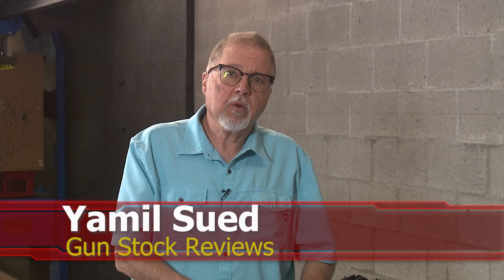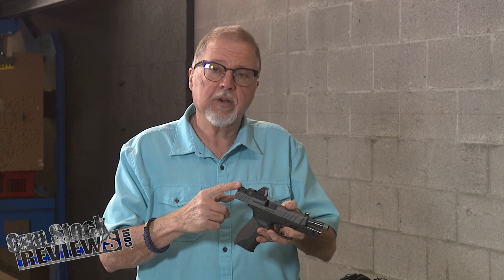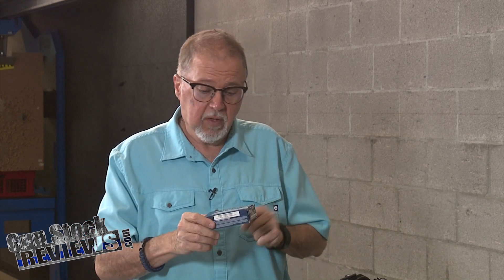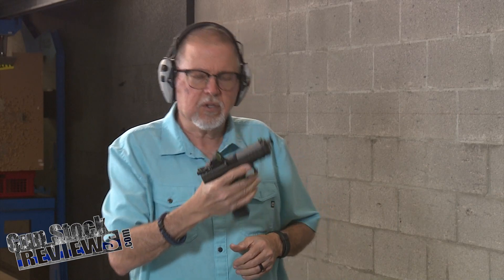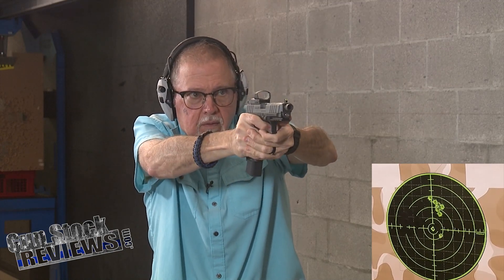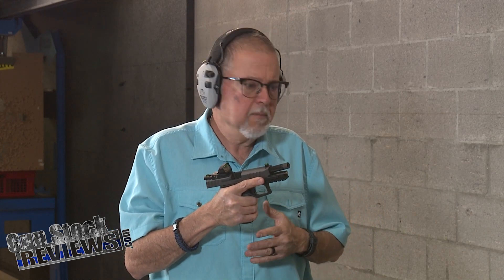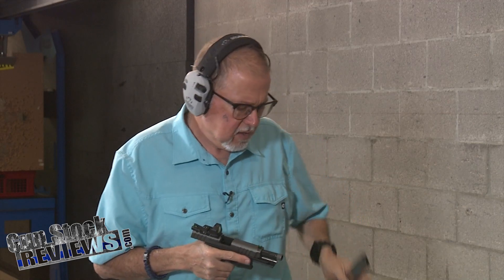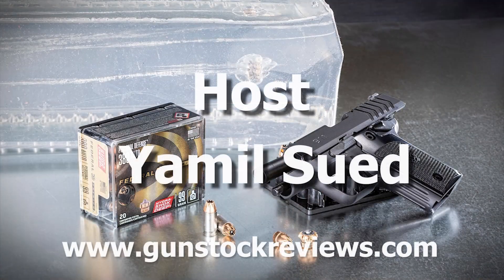First Look & Range Test: Stoeger STR-9 Combat - Is It Worth It? #1417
Discover the Stoeger STR-9 Combat in this exclusive first-look video! We take this feature-packed handgun straight to the range to test its performance, accuracy, and reliability. Whether you're considering it for home defense or range use, this video breaks down everything you need to know about its standout features, including the optics-ready slide, threaded barrel, and enhanced ergonomics.

💥 Highlights:

    Close-up details of the Stoeger STR-9 Combat
    Live shooting and performance evaluation
    Key features compared to competitors

Join us as we put this affordable yet impressive firearm through its paces.

1. Adobe Premier Editing Software
2. Adobe After Effects
3. Abobe Photoshop
4. Westcott Flex Daylight Set
5. Sanken COS-11D Lavalier Mic
6.  DJI Mavic 3 Drone
7. Epic GoPro / Action Camera Mount for your Boat
8. Dracast Pro On-Camera Light
9. Dracast Halo Ring Led Light
10.  Nikon Z9 Mirrorless Digital Camera
11. Sony PXW-FX9 XDCAM 6K Camera System
12. Quick Release Shoulder Plate
13. The New Pelican Air Travel Cases!
14. Westcott Scrim Jim
15. Sony A7 4k Video and Still Second Camera
16. Go Pro 10